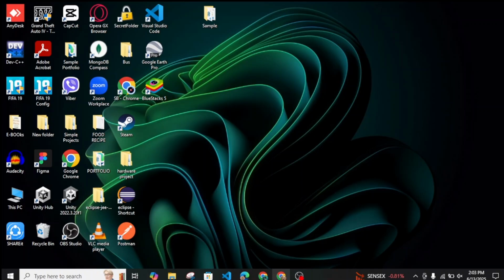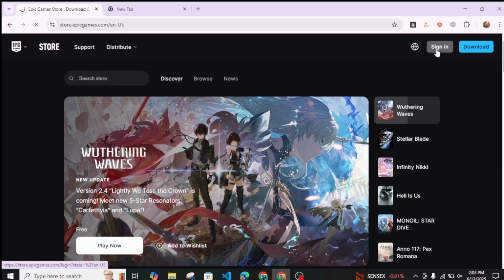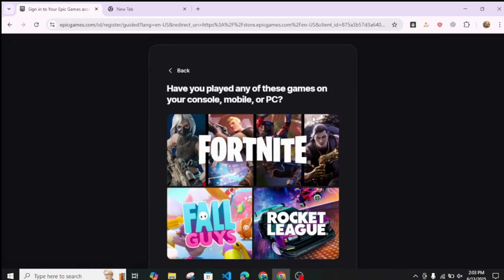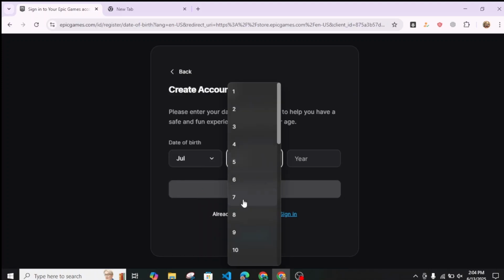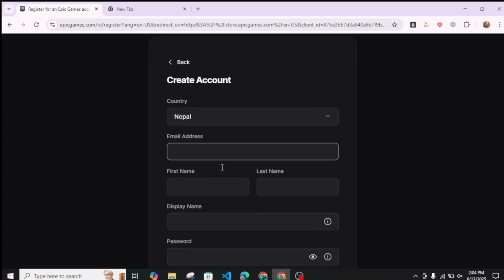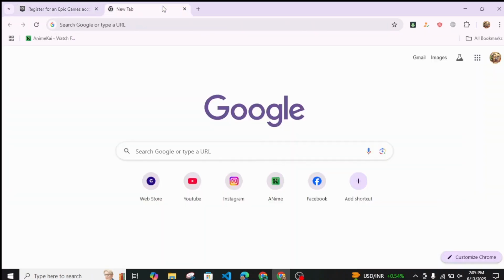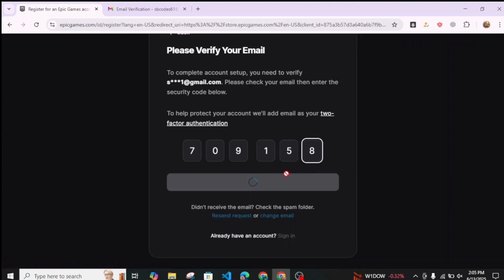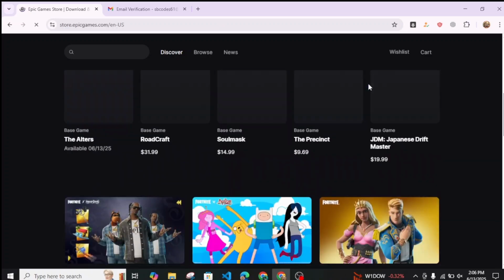How to Create an Epic Games Account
How to Create an Epic Games Account (2025)!
Want to join Epic Games and start playing your favorite titles? This video will guide you through the steps to create an Epic Games account quickly and easily. Whether you're asking, "How do I sign up for Epic Games?" or need help setting up your gaming profile, this tutorial has you covered. Learn how to register, verify your email, and access the Epic Games Launcher. Watch now to see how you can create your Epic Games account today!

Timestamps:

00:00 How to Create an Epic Games Account
00:10 How Do I Sign Up for Epic Games?